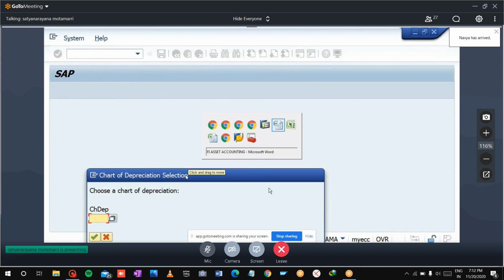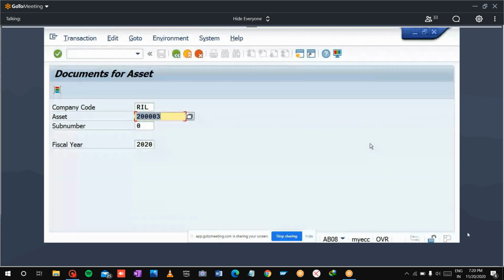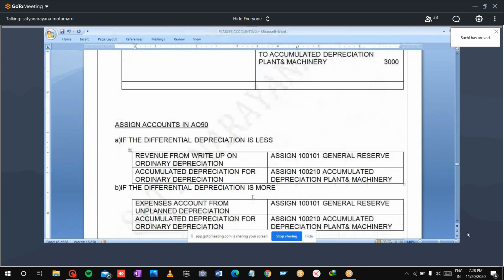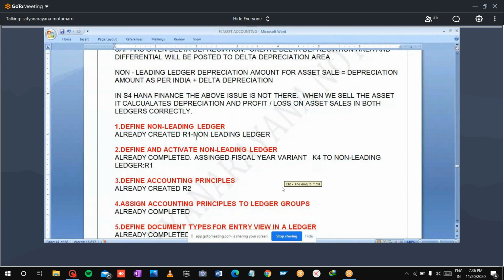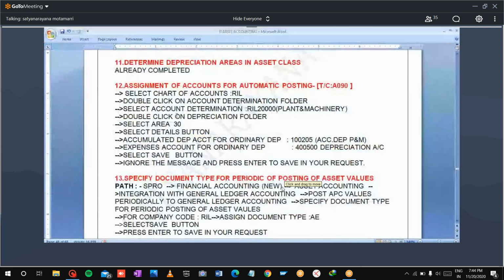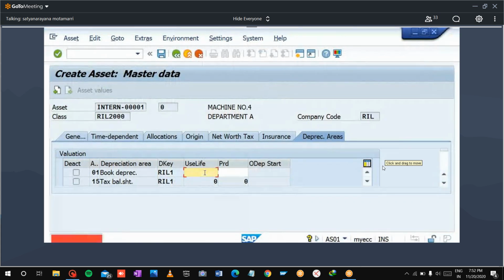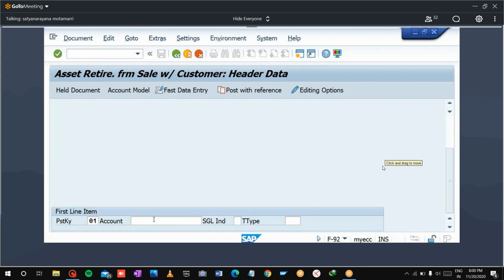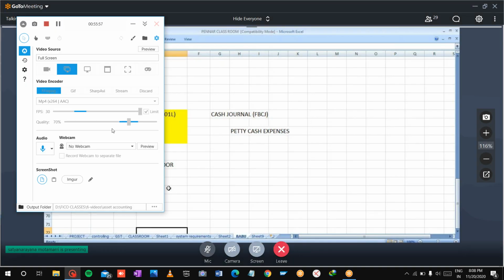Asset Accounting in SAP FICO (Class-9)